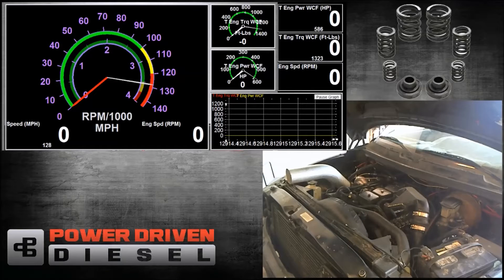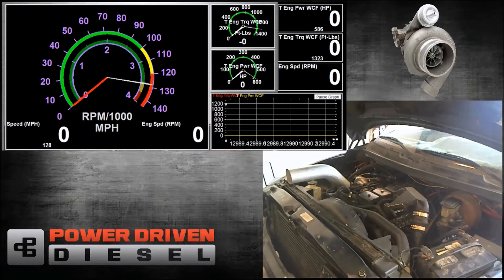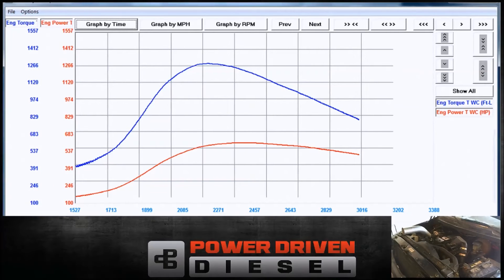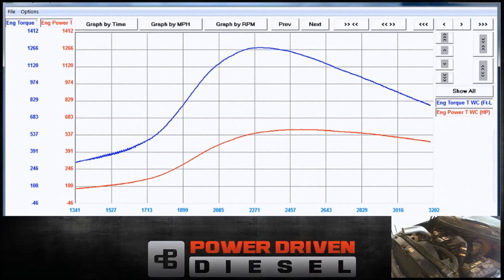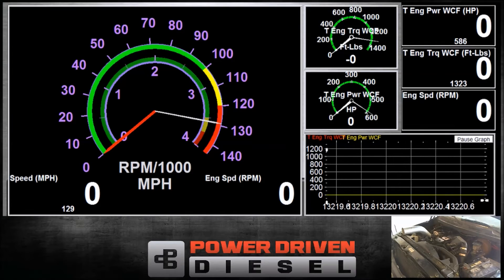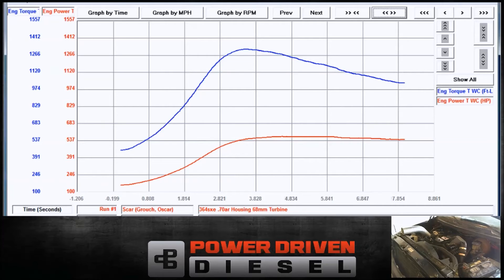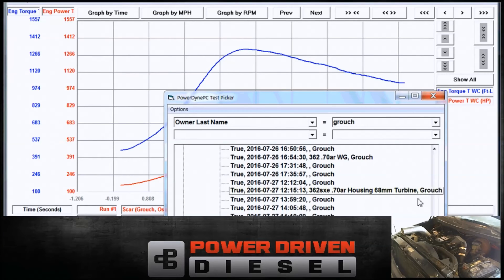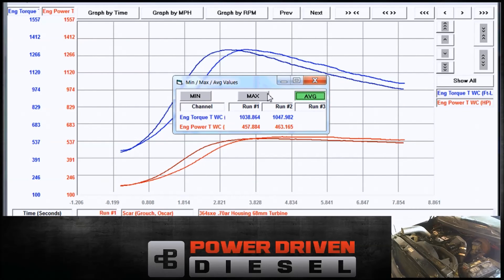Dyno Test: BorgWarner S364SX-E w/.70 Housing & 68mm Turbine | Power Driven Diesel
We just dyno tested the BorgWarner S364SX-E  turbo with the 68mm turbine wheel in our .70 A/R turbine housing. Then we compared it to the BorgWarner S362SXE. Watch on to see how these turbos perform against each other and to find the right one for your high performance diesel truck.